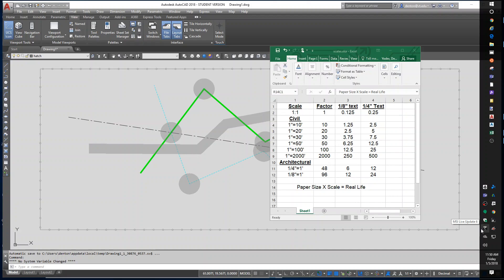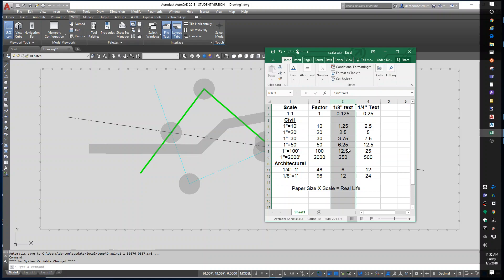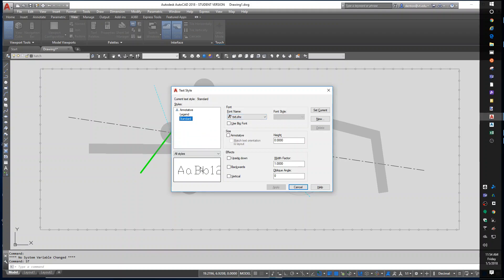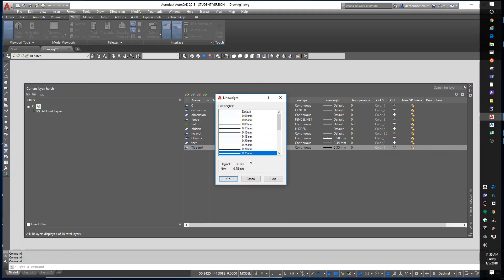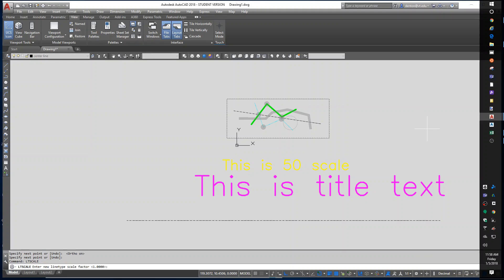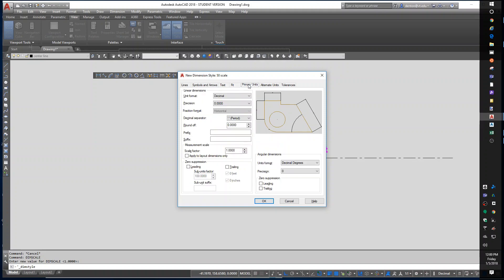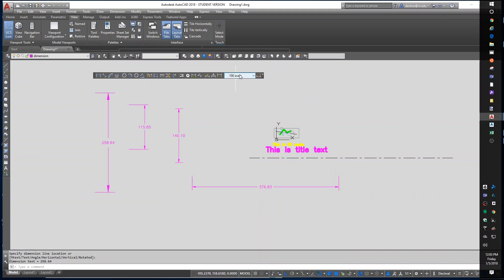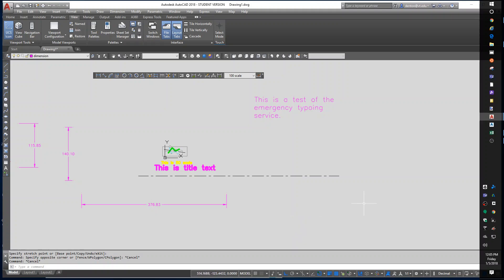04 Text and Scale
Lesson #04 Text and Scale for AutoCAD Civil-3d class BSE-2304 by Denton Yoder